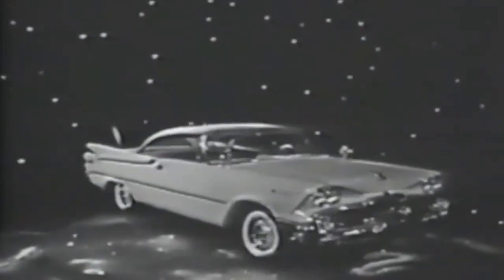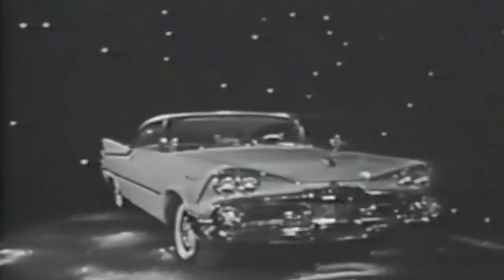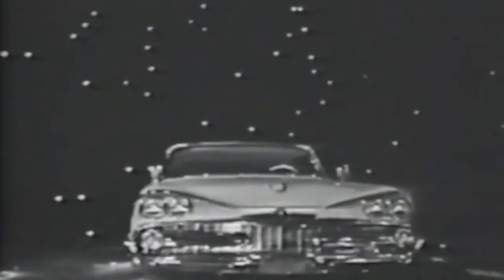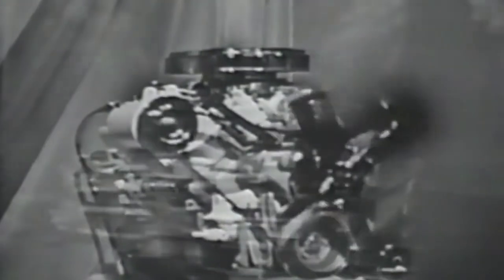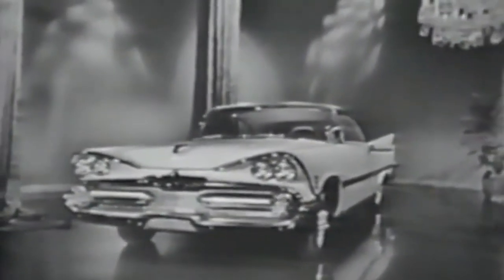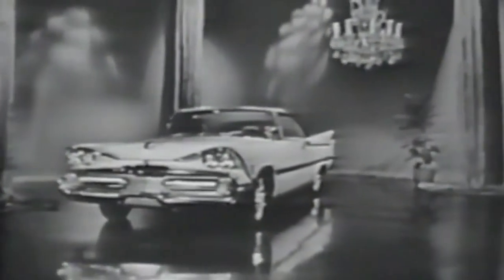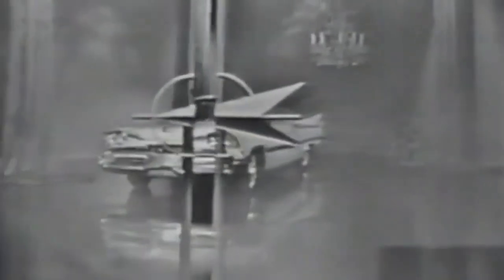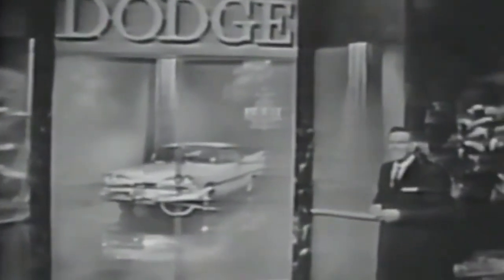"THAT NEW LOOK OF LOWNESS" | '59 DODGE COMMERCIAL